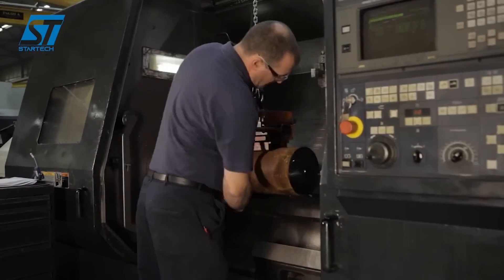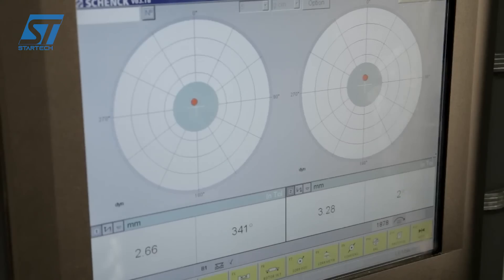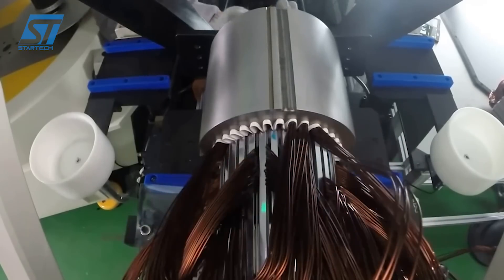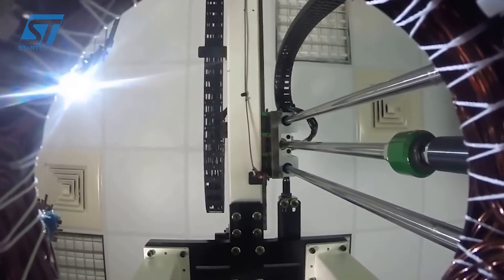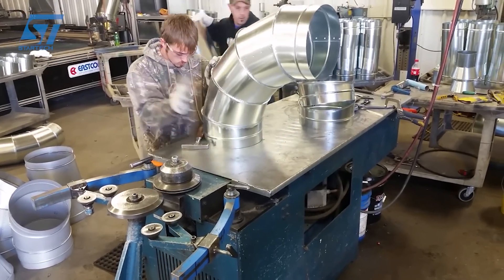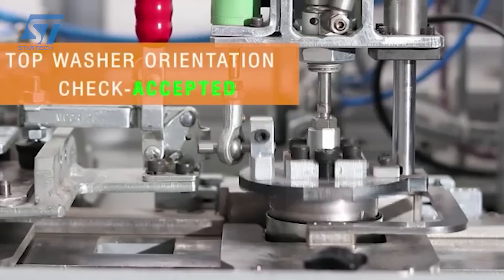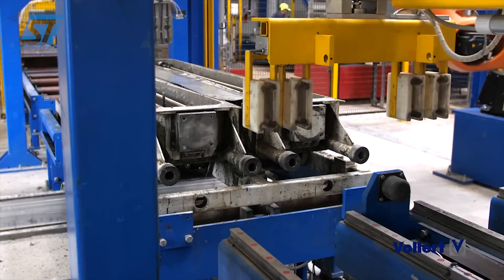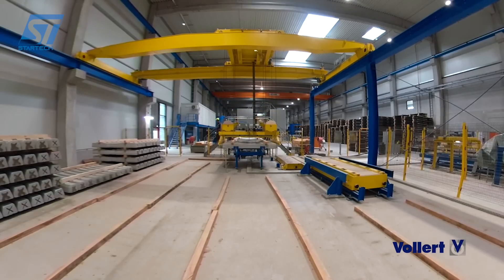Modern Bearing Assemble Production Line & Other Exciting Machining Process. Incredible Technology!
If you are the owner of parts in the video and do not want it appears on my channel, send me your request via e-mail in the description. I will follow as soon as read. Thank you!